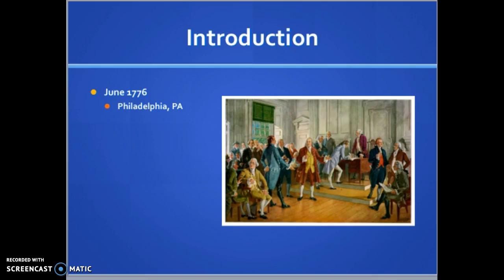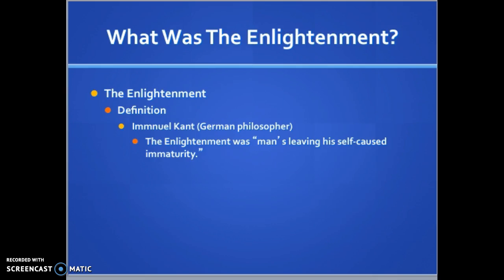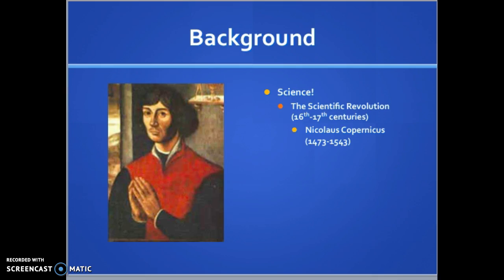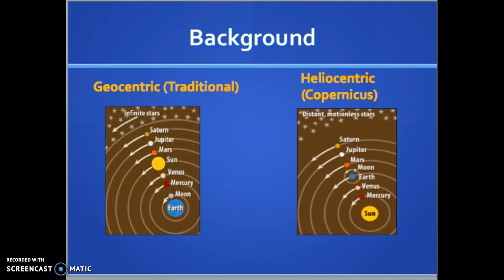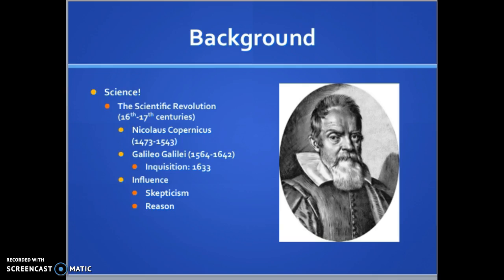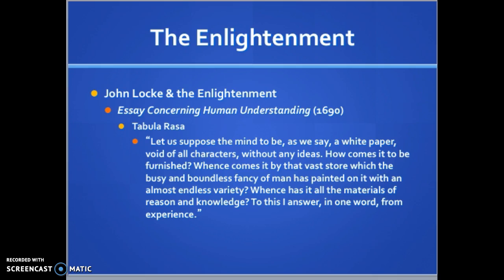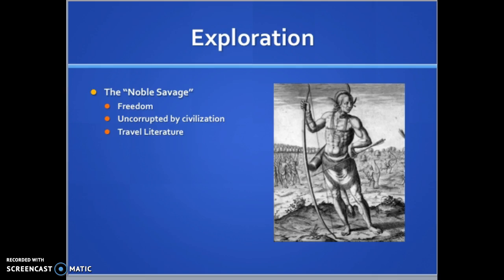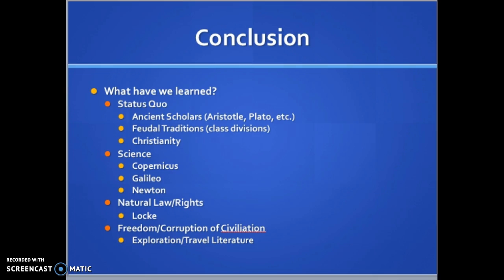HIST102_TheEnlightenment, Part 1